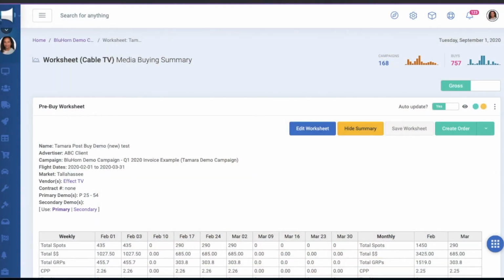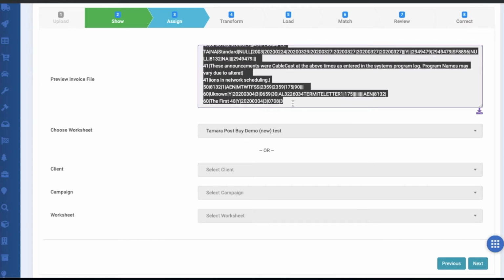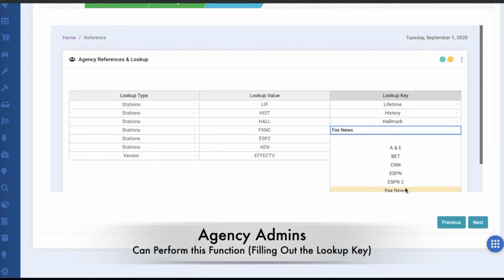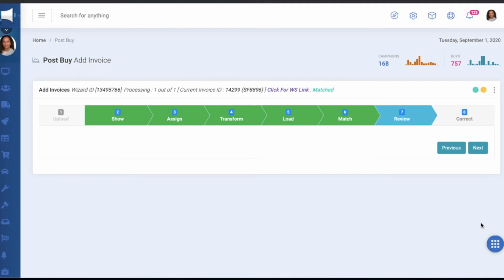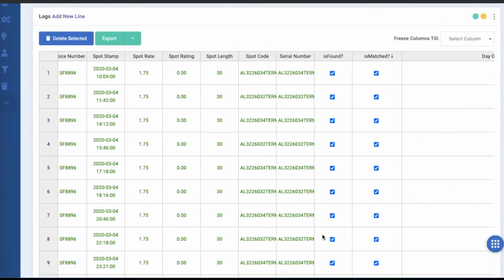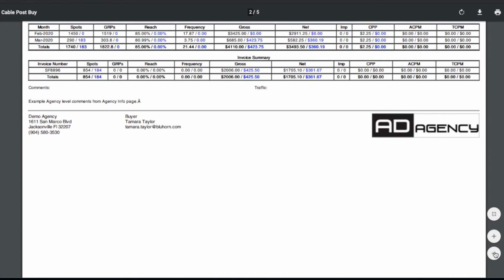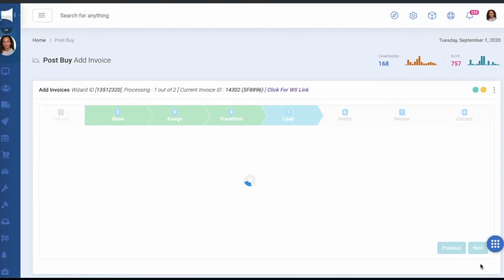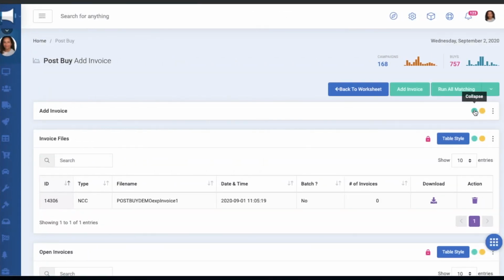BluHorn Post Buy Invoice Reconciliation Tutorial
BluHorn Media Buying and Planning software makes it easy for you reconcile invoices from vendors with your insertion orders using machine reading technology that takes minutes (instead of hours doing it manually)! We offer a user-friendly platform that's quick and easy to get started in... Upload avails and proposals (.xml and .scx file formats) into our worksheets to start your media planning/buying process, then upload invoices (.txt .dat and .ncc file formats) in our post buy wizard to start the reconciliation process. This video shows you how it works.

What's this?
"POST BUY" is simply the invoice reconciliation module in BluHorn. Use it to quickly match spots ordered with spots ran from your insertion orders that were created and sent electronically using BluHorn's state of the are media planning and buying software. Everything is available online, mobile friendly, with nothing to download/install to make it work. We are an affordable media planning and buying solution with no contracts and access to programmatic buying (also with no contracts AND no minimum spend).

Want to see more video tutorials like this one? Find more now (available 24/7, on demand)